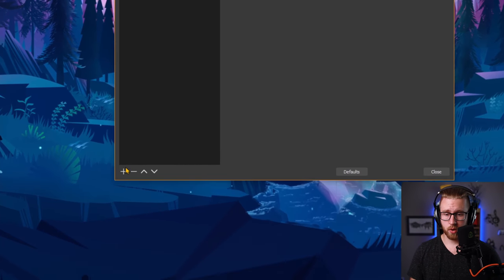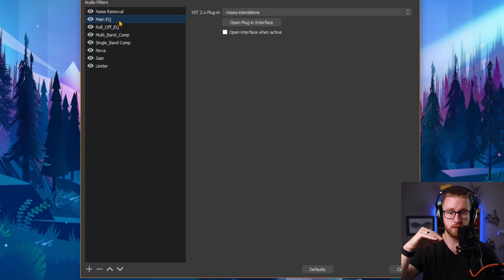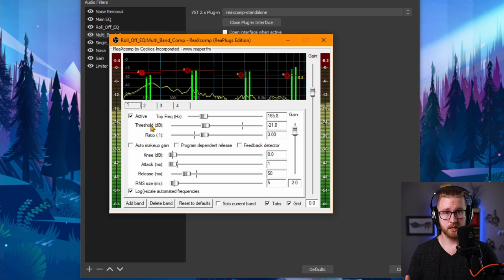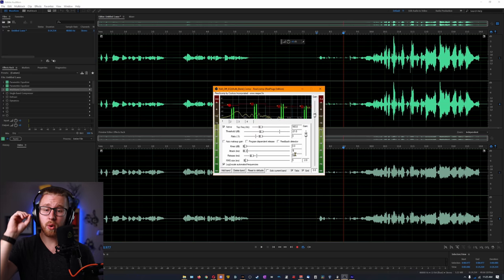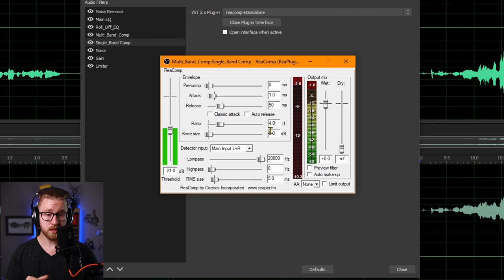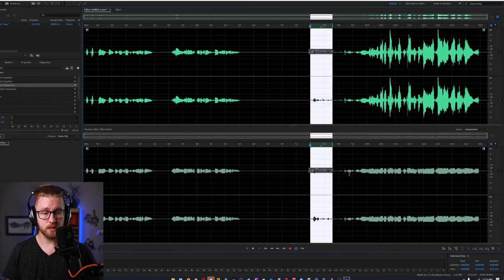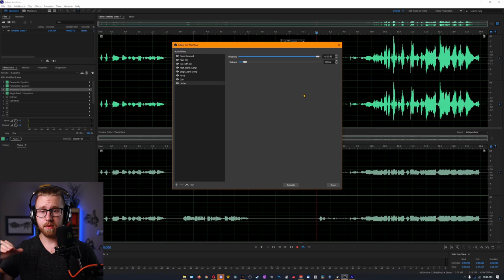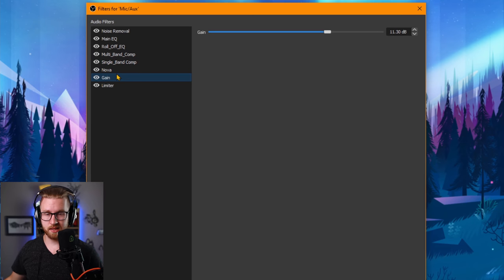Streamers Need To Add These Mic Filters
If You stream, do YouTube, or any other kind of Content Creation you need to add these filters to your mic! They are free and pretty easy to use to get the most out of your audio!

Tuesday @ 6:00PM ET
Friday @ 6:00PM ET

Join The PlentyAPeeps Discord to hang out with a super positive and awesome community!